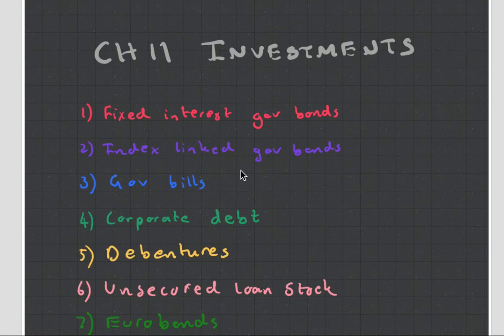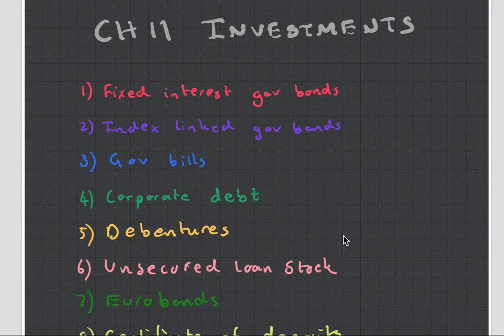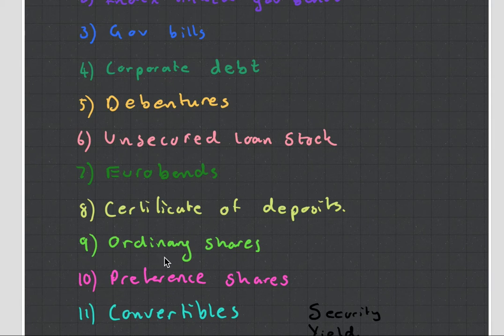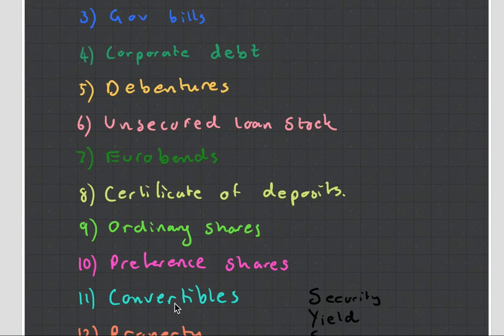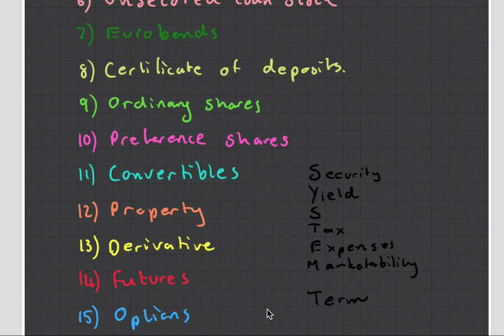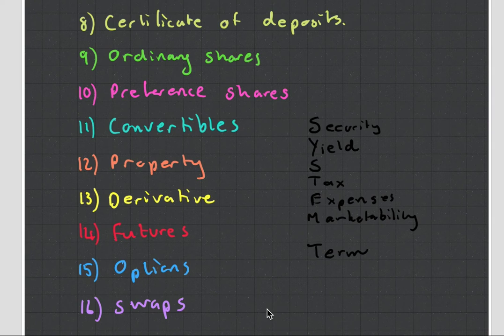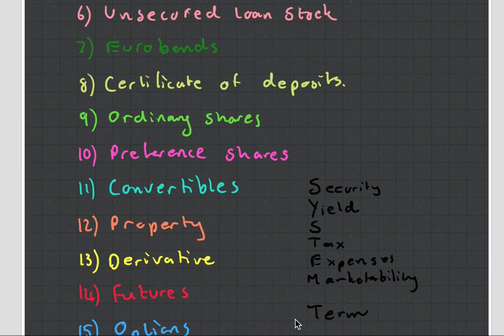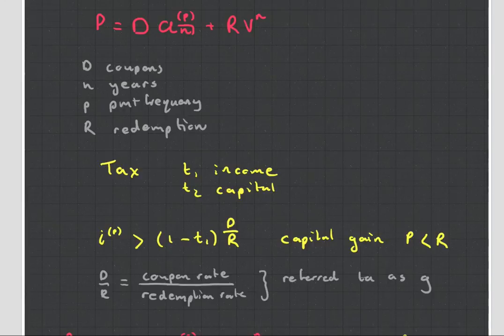CT1 Chapter 11 Investments (Actuarial Science)